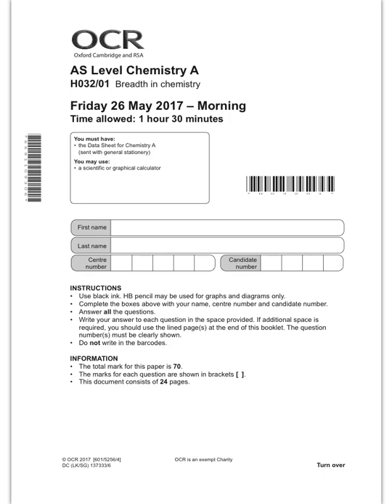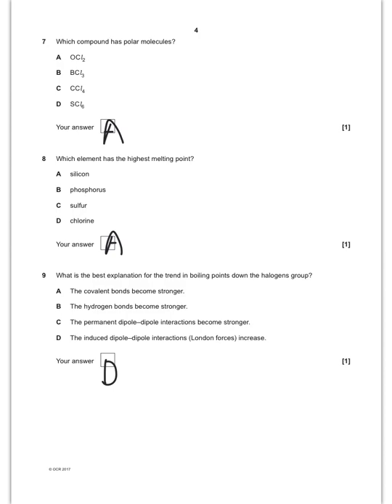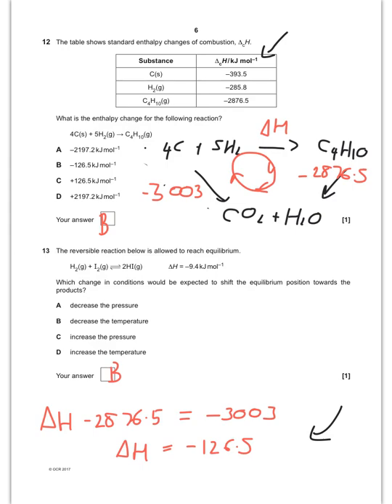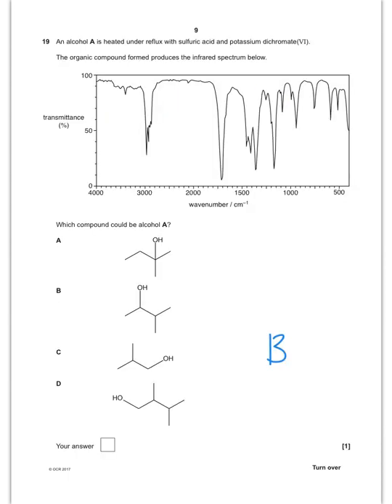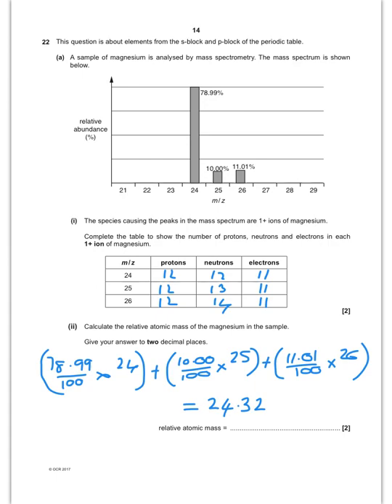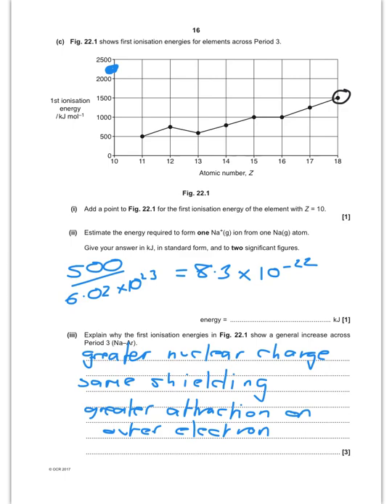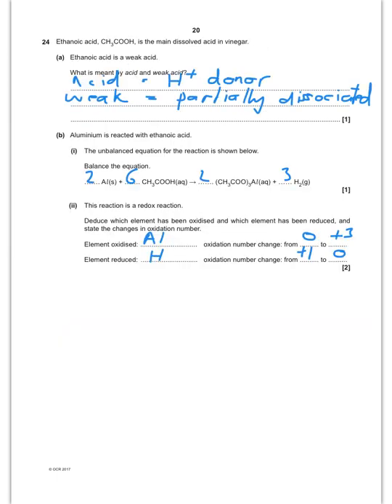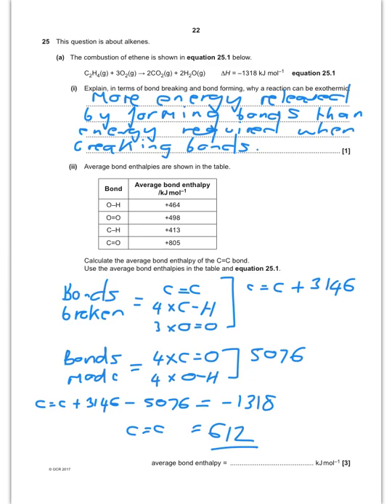OCR H032/01 Breadth in Chemistry - June 2017 From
Breadth in Chemistry - June 2017